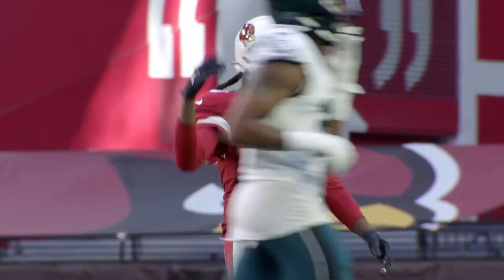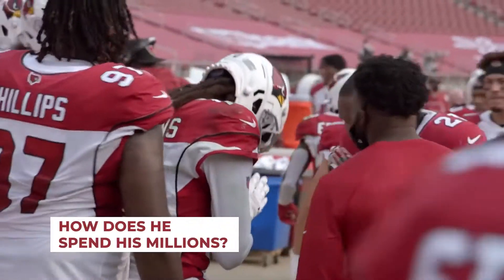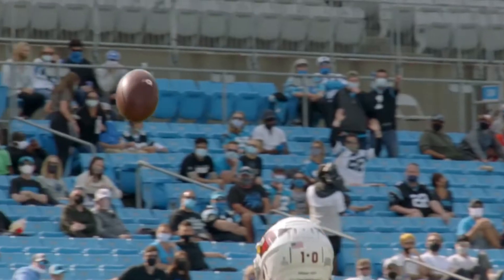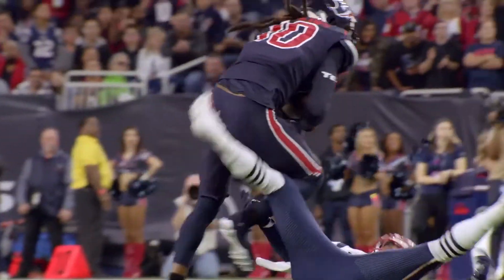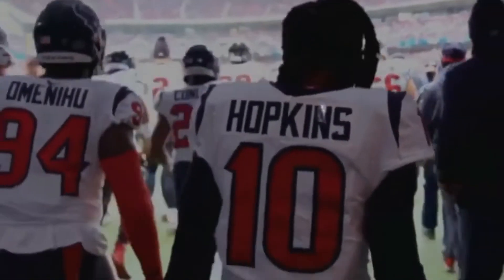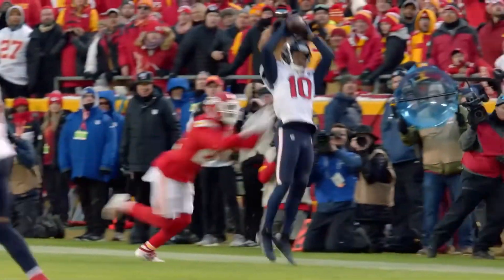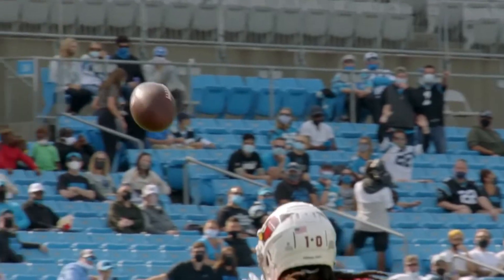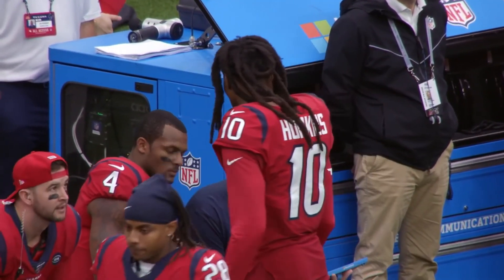DeAndre Hopkins RICH Lifestyle: Hot New Babe, New Crib, No Worries!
Welcome back to Athlete Frenzy, today on the channel we are going to check out DeAndre Hopkins rich lifestyle and how he spends his millions. DeAndre Hopkins is an American football wide receiver for the Houston Texans of the NFL. Hopkins was drafted by the Texans in the first round of the 2013 NFL Draft. He played college football at Clemson. DeAndre Rashaun Hopkins was born on the 6th of June, 1992, in Central South Carolina. His father Harris Hopkins was a full-time drug dealer who was released on probation the night before he had a severe accident that cost him his life. DeAndre was five months old and with his mother in the car when it happened. Only Harris lost his life in the hospital from his injuries, and he was 25 years old.

Hopkins was drafted as the 27th Overall pick of the NFL and the 10th pick by the Houston Texas in a four-year contract of $7.68 million with a guaranteed $6.18 million including a signing bonus of $3.98 million in the year 2013.  He made his debut in a match with the San Diego Chargers recording 5 receptions and 55yards.  According to various celebrity net worth sites, DeAndre Hopkins has a net worth of around $40 million. The five-time Pro Bowl receiver has signed three lucrative contracts during his NFL career so far. He likes to drive American muscle by Dodge. DeAndre Hopkins prefers to keep his personal life off the limelight. He has never openly discussed his relationship. Finish this video to know more about DeAndre Hopkins rich lifestyle and how he spends his millions.